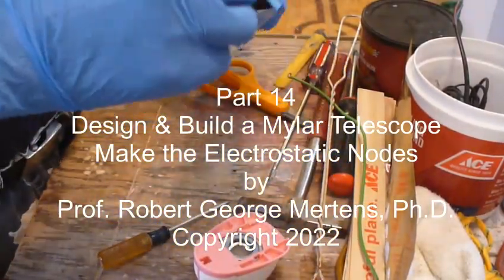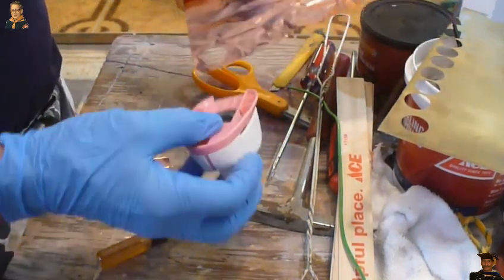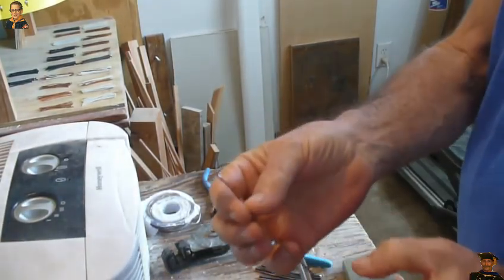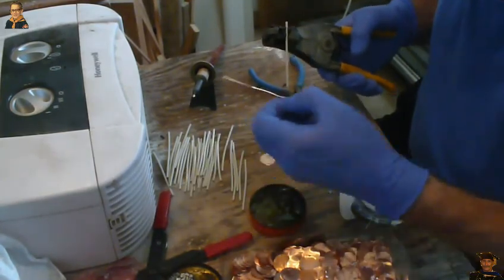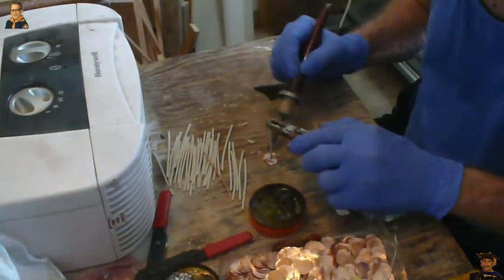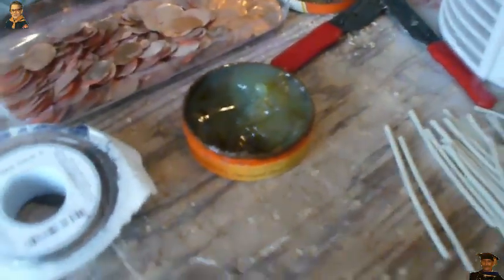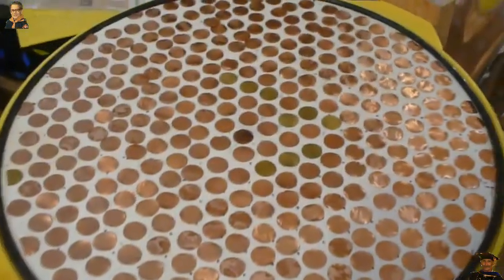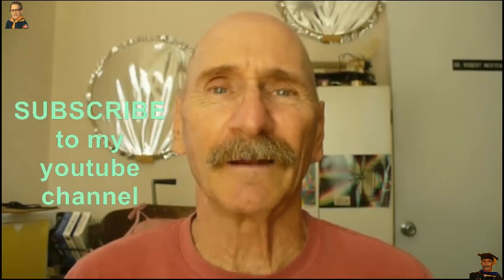Part 14 Design and Build a Mylar Electrostatic Telescope Make the Electrostatic Nodes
Part 14 Design and Build an Aluminized Mylar Electrostatic Telescope
Make the Electrostatic Nodes
by Professor Robert George Mertens, Ph.D.

In Part 14, we cut and solder the electrostatic nodes that will carry the electrostatic fields to bend the Mylar mirror.

This is a series of videos that will document our historical experiment, if it's successful, to design and build a workable and functional Newtonian telescope made of Aluminized Mylar and electrostatic fields.  The Mylar we'll be using in this experiment will be 2 mils (0.002 in) thick, and have a fine (about 5 - 10 nanometer) layer of evaporated Aluminum.  Electrostatic fields will be used to manipulate the shape of the mirror, and even make corrections.

Materials:

1.  Proto board, electronics.
2.  Various resistors, capacitors, inductors, diodes, transformers.
3.  NE555 Timer, LM339 Comparator, 7474 D-Flip-Flop, 74123 Monostable Multivibrator, LM358 Operational Amplifier.
4.  2N2222 (PN2222) BJT.
5.  Power supplies, 18VDC, 5VDC, 12VDC.
6.  Stepper motor w/driver chip.
7.  Copper sheet roll.

Tools

1.  Voltmeter
2.  Oscilloscope
3.  Electrical leads
4.  3-D Printer.
5.  Common tools (screw drivers, pliers, wire cutter, wire stripper, etc.).
6.  Soldering iron.

Software/Hardware

1.  Computer w/internet
2.  Web browser
3.  Access to youtube (to watch this video series)
4.  LTSpice Simulation software.
5.  FreeCAD.
6.  KiCad.

No music this round.

References:

Mylar Plastic Film (BoPET): "Whats It to You" 1955 Dupont 24min

Experimental Aluminized Mylar Telescope mirror, by Maurice Gavin - Worcester Park - Surrey - England